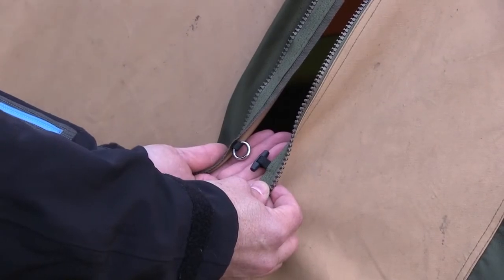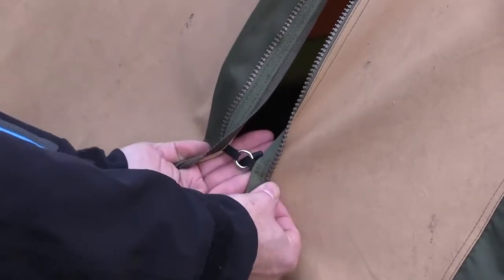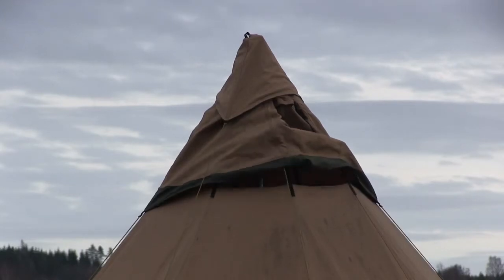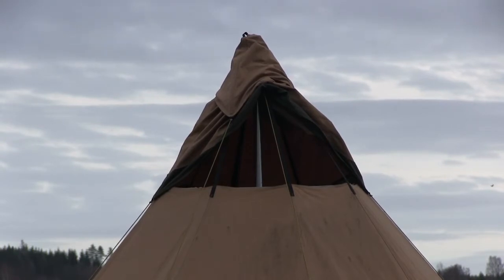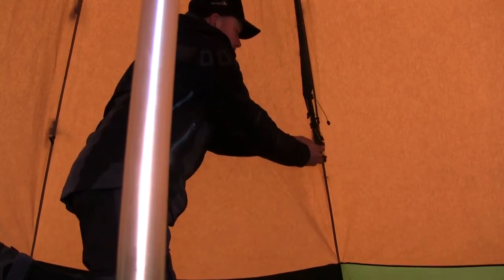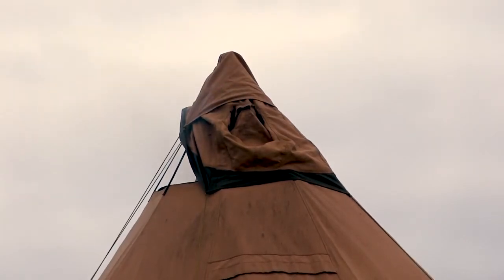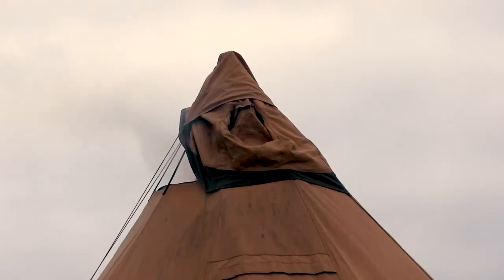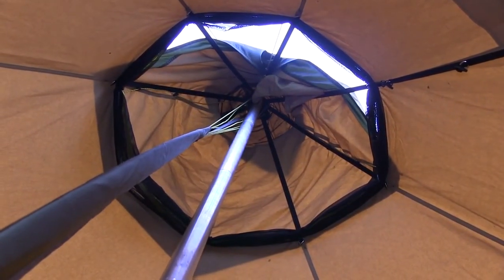Универсальные палатки Tentipi. Система вентиляции In-Tent Vent™ system. Часть 4. MyBiggame.ru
Большое внимание в палатках Tentipi уделяется системе вентиляции, представленной запатентованной системой In-Tent Vent™ system. Тонкая настройка которой обеспечивает  создание необходимой тяги при разведении открытого огня  и выводу продуктов горения, а в жаркую погоду гарантируют комфортную атмосферу и прохладу внутри палатки. Все элементы системы вентиляции имеют интегрированные москитные сетки и закрываются защитными клапанами на «тракторных» молниях.

Ознакомиться с модельным рядом и характеристиками шведских палаток Tentipi можно на сайте MyBiggame.ru

☎ Консультации по всем вопросам:
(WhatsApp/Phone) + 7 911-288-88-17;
☎ Официальный центр продаж в Спб:
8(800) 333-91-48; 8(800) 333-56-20